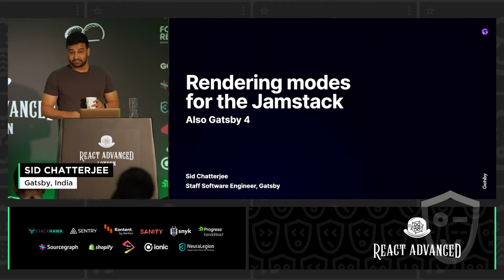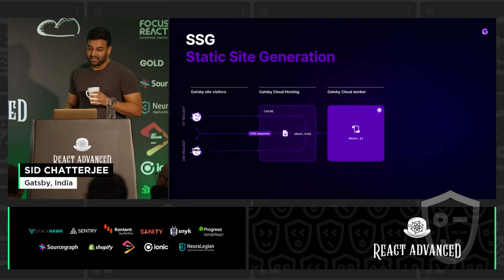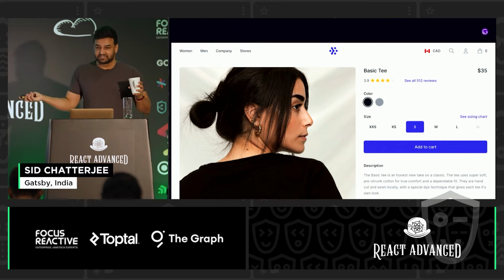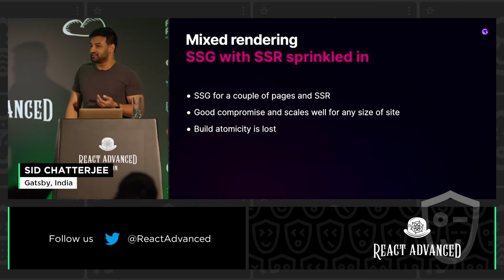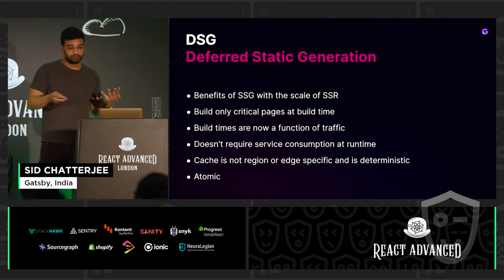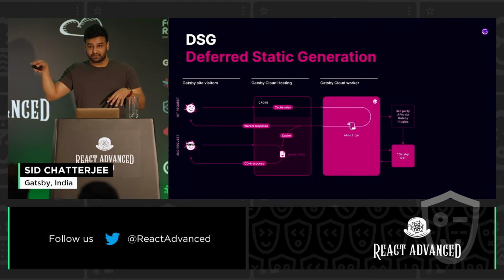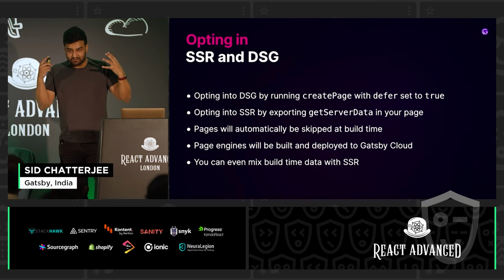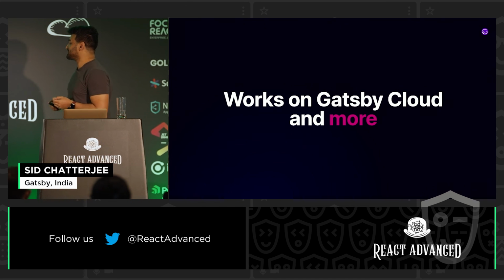Gatsby v4's New Rendering Modes - Sid Chatterjee, React Advanced 2021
Talk: Gatsby v4's New Rendering Modes
Gatsby v4 now has SSR and a new rendering mode called DSG. Between SSG, SSR, DSG, ISR and DPR, the Jamstack has recently seen a flurry of new rendering modes that work for every use case that seemed unviable in the past. But knowing what to pick for your site or a portion of your site and what each of these really do under the hood is confusing and easy to do incorrectly. This track will clear the confusion and dive deep into each of these, discuss nuances and even peek under the hood to see how they work and what scalability and consistency promises they offer and which promises they keep.